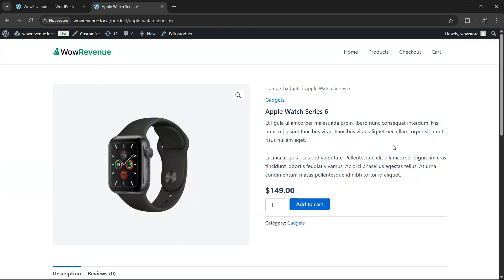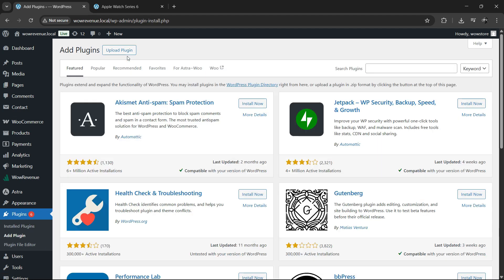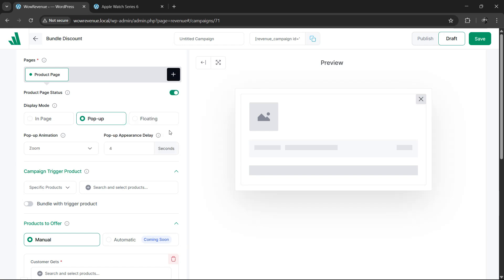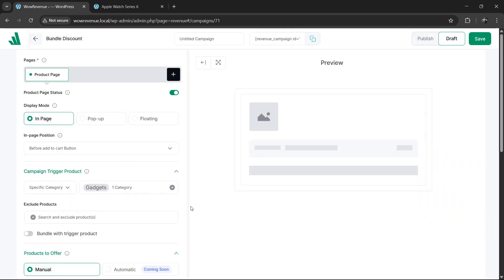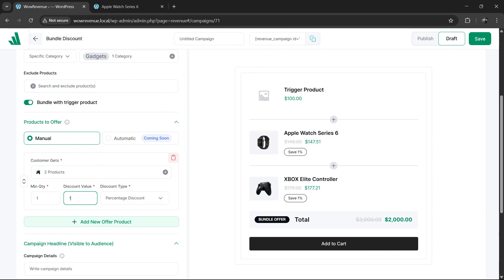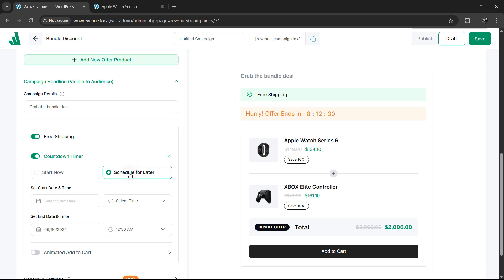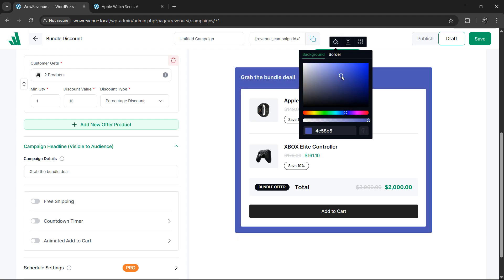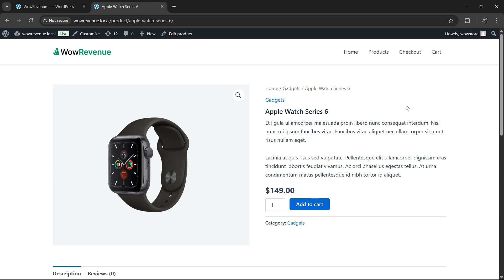Create Product Bundles for FREE in WooCommerce [Easiest Method]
Want to create product bundles for FREE in WooCommerce without any extra coding or paid tools?

This video shows you exactly how to setup high-converting product bundles using the free WowRevenue plugin – perfect for boosting sales and increasing average order value on your store!

In this step-by-step tutorial, you’ll learn how to:

1️⃣ Choose the best free product bundles plugin
2️⃣ Show the bundles on Product, Cart, Checkout, or Thank You page
3️⃣ Pick how the bundle offer is displayed – popup, floating element, or inline
4️⃣ Set trigger rules – all products, specific products, or categories
5️⃣ Manually choose complimentary products and apply a custom discount
6️⃣ Use urgency tools like countdown timers and animated Add to Cart buttons
7️⃣ Customize the bundle’s design in real time with live preview

👉 Whether you're selling gadgets, clothing, or digital products – this free method helps you sell more in just a few clicks.